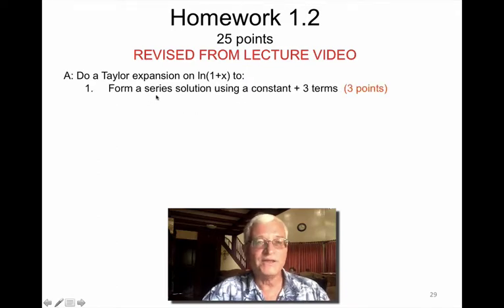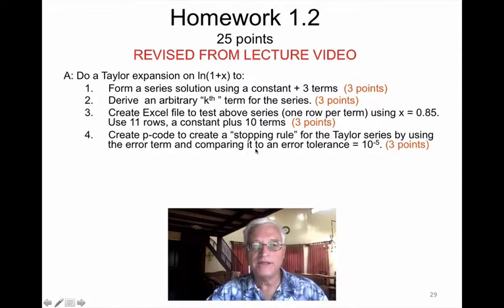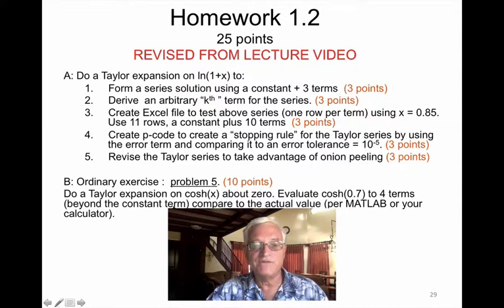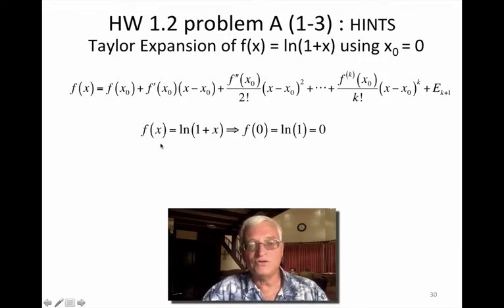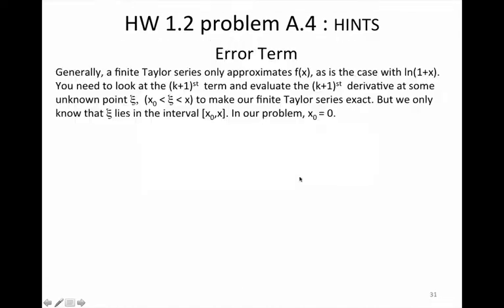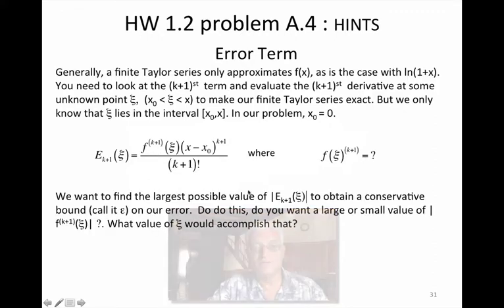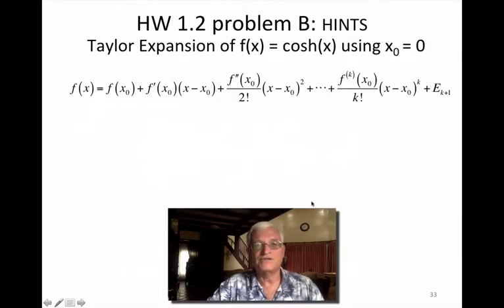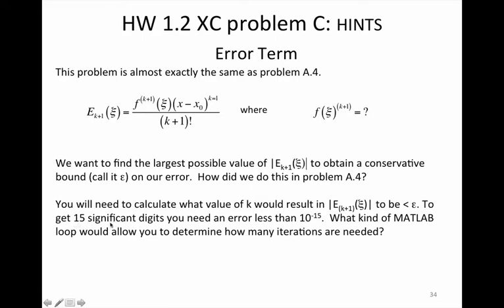HW 1 2 Def and Hints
Homework problems and hints regarding the use of the Taylor series including its error term.  Using the error term to put a bound on truncation error.